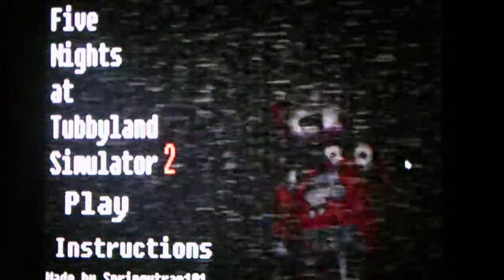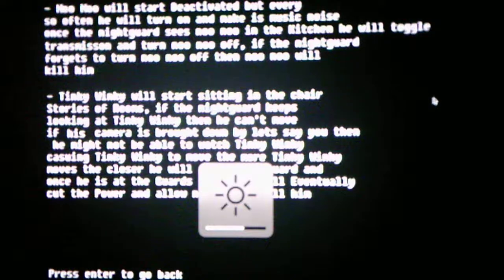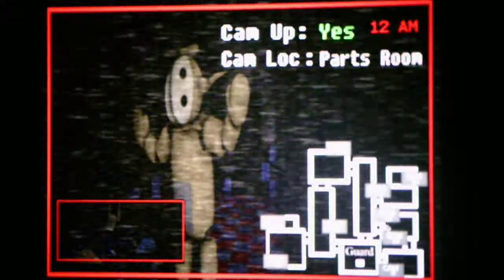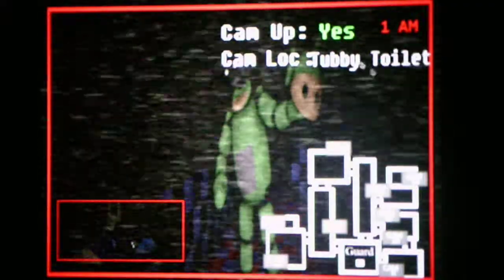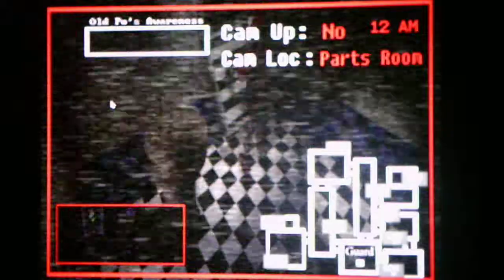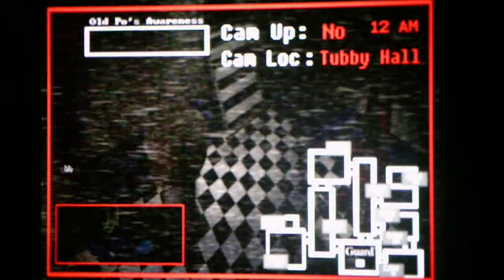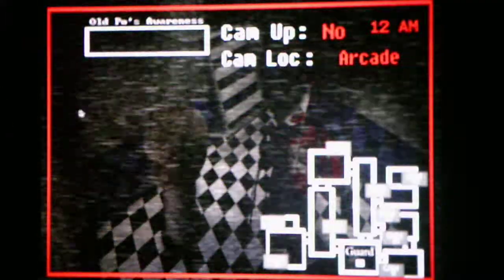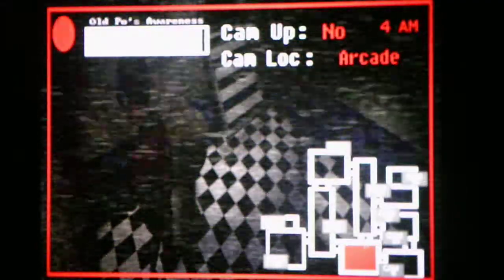Five Nights At Tubbyland 2 Simulator